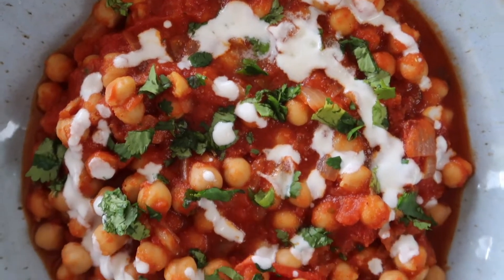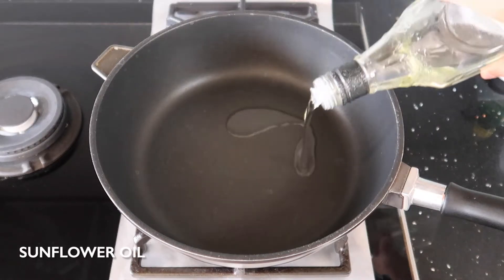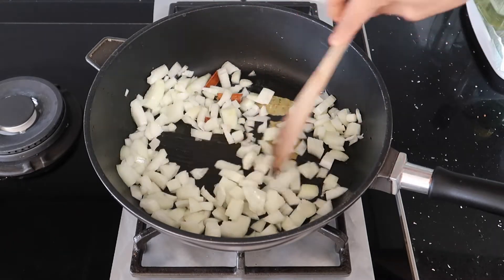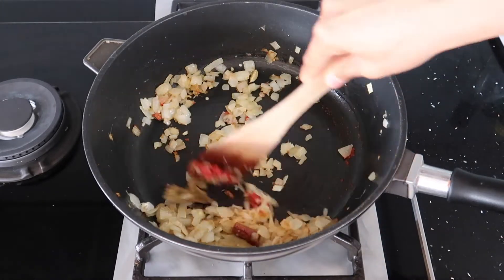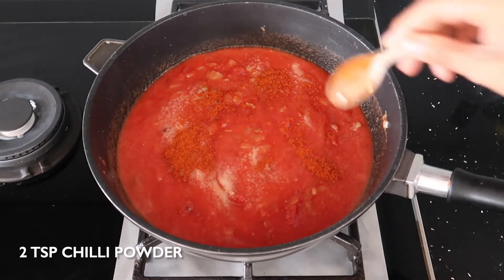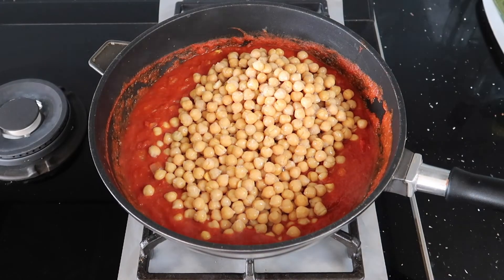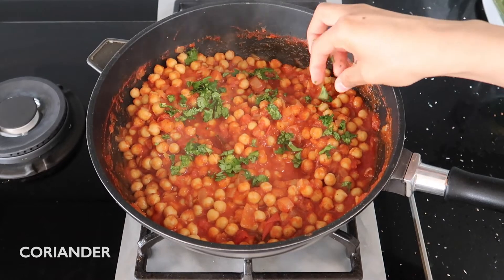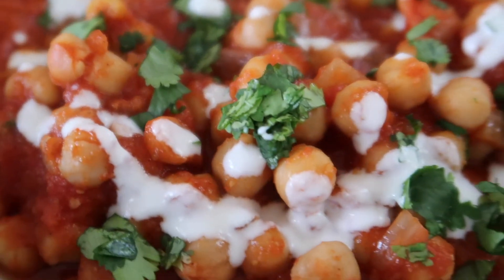Chana Masala | Easy Chickpea Curry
This Chickpea Curry/Chana Masala recipe is an essential for your Indian recipe collection! It is the perfect mix of spices and so delicious that you won't be needing your takeout curry anymore.

This is great as an easy meatless Monday dinner and is vegan too (just skip out the yogurt/use vegan yogurt.

This recipe serves 4-6 but can easily be adjusted to suit your needs.